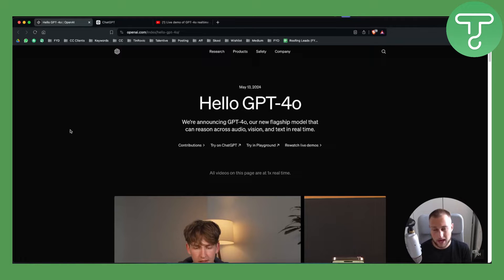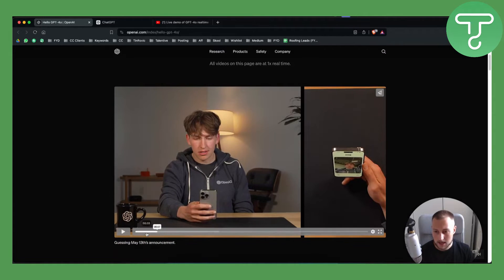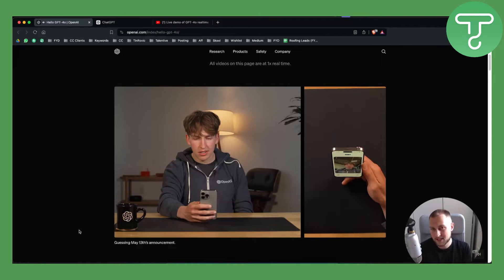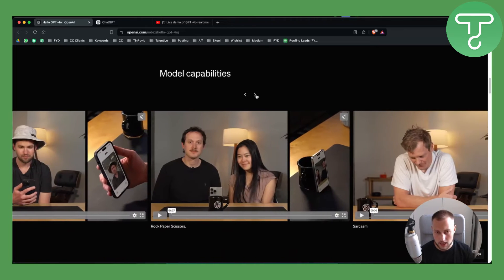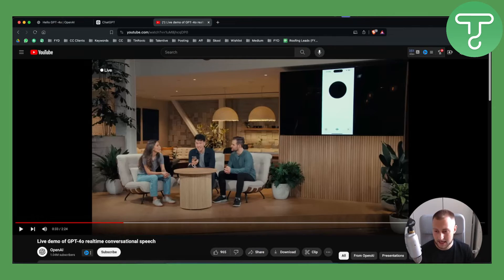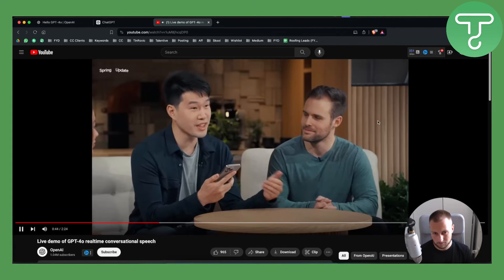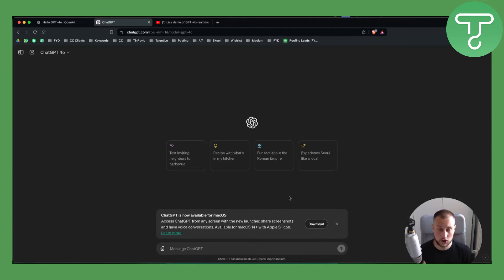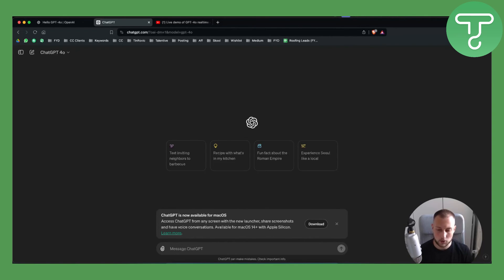How to Talk With GPT-4o?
Learn How to Talk With GPT-4o?